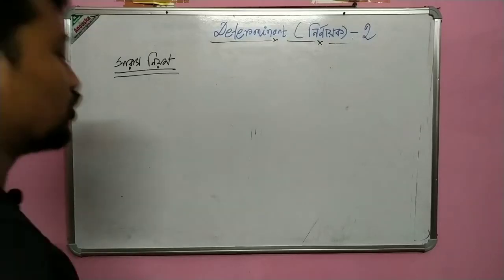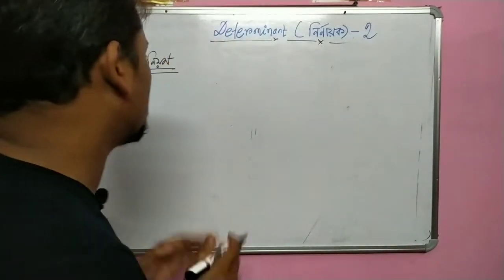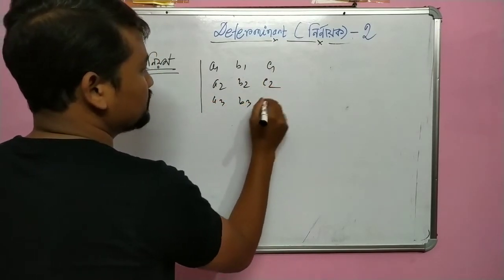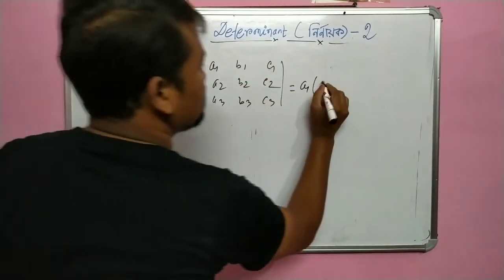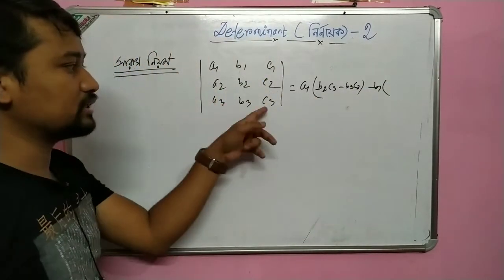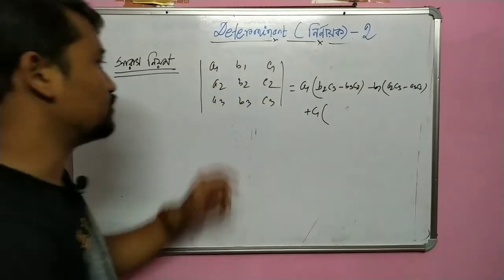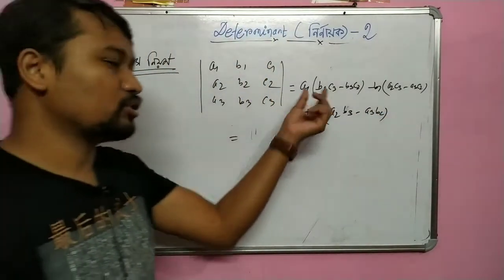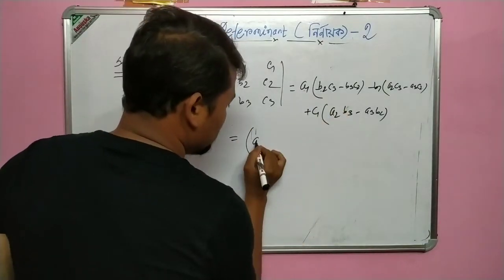Determinant Class 12 in Bengali II নির্ণায়ক || Part -2 || সারাস নিয়ম || Sarrus Rule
In this Video I explained how a determinant can be expanded by sarrus rule in simlest possible way. If you missed part 1 of determinant then there is the link...

determinant in bengali,
determinant for class 12 in bengali,
banglay determinant,
sarrus law,
sarrus rule,
determinant for iit,determinant for jee,
determinant by math with jiban,
determinant by jiban sir